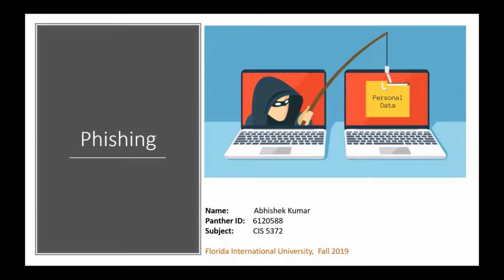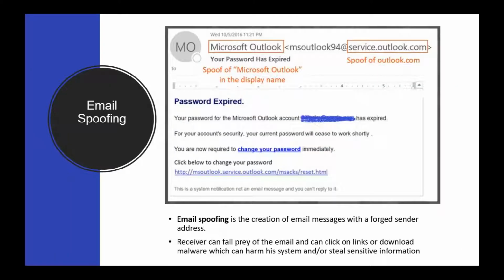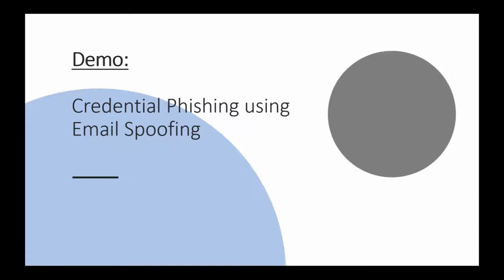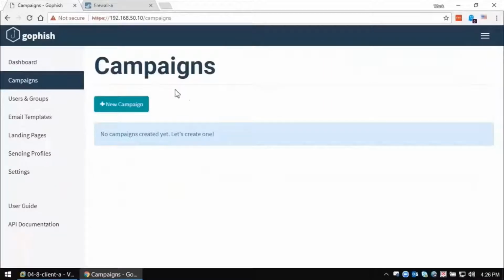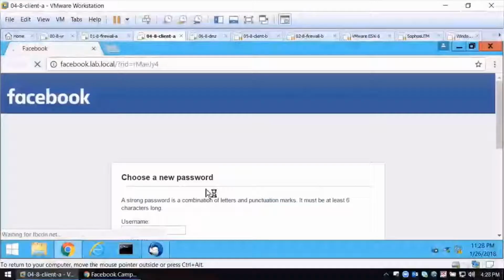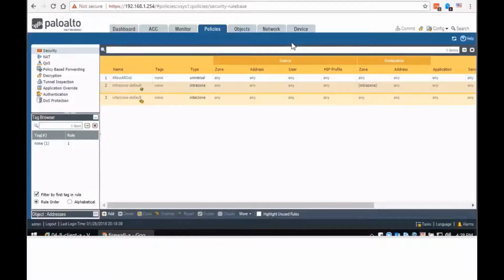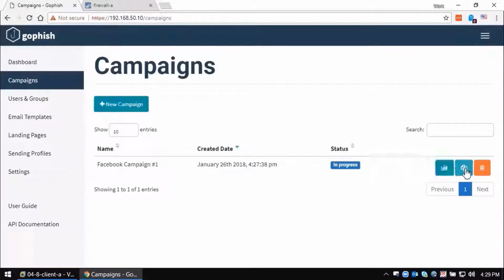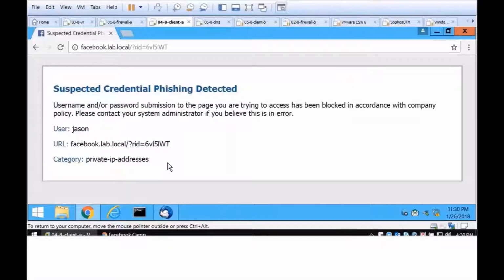Exploit Attack Demo FIU CIS 5372 Abhishek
Exploit Demonstration - Assignment CIS 5372
Florida International University. 2019